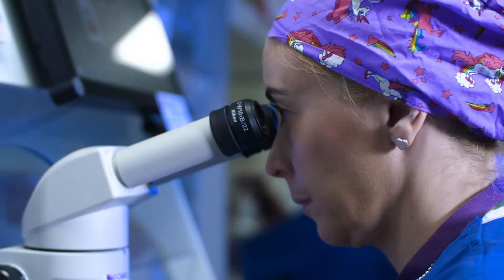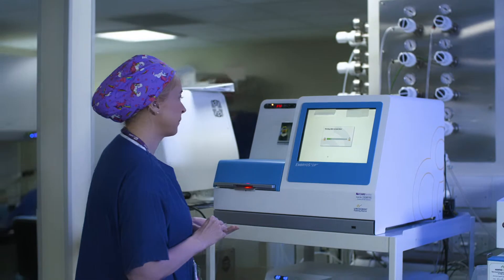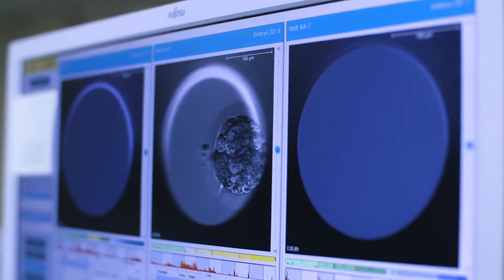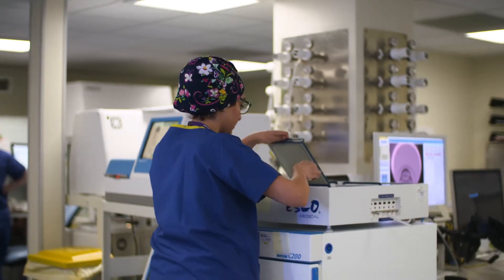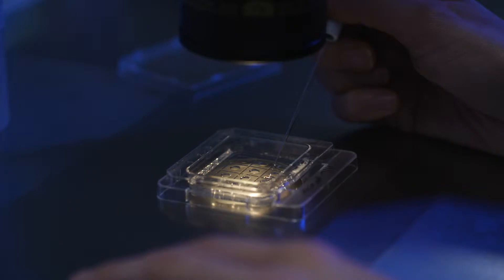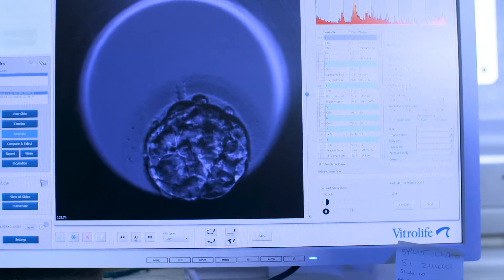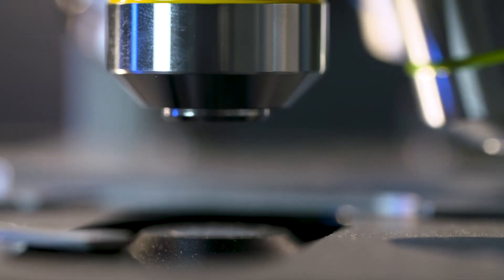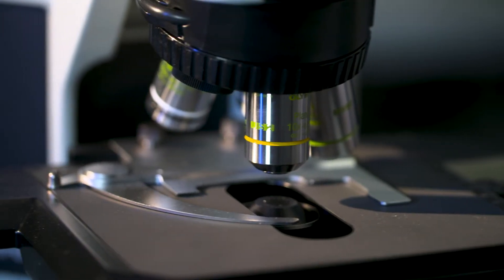Embryo selection for IVF | CARE Fertility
Alison Campbell, Director of Embryology at CARE Fertility, explains the advanced technology and techniques we use to select the best embryo for IVF transfer, ensuring you have your best chance of IVF success.

If you'd like to learn more about your fertility options and how we can help you, call our lovely and very knowledgeable new patient enquiry team on 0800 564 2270 or find out more

With love from CARE xxx